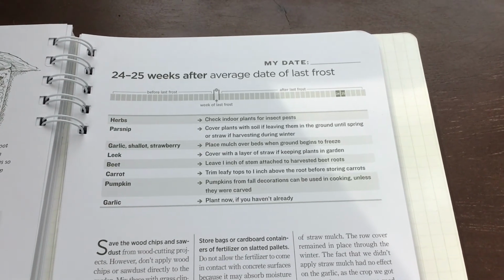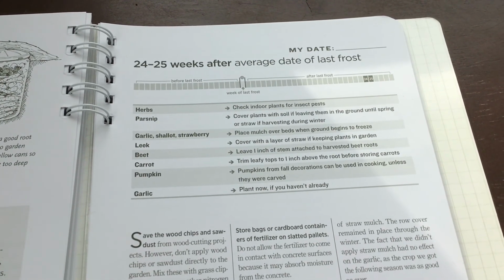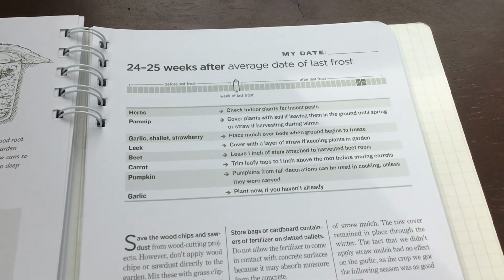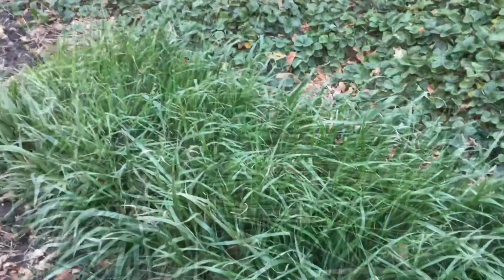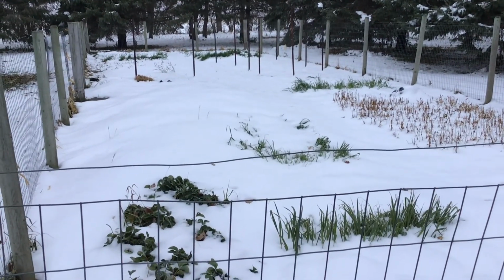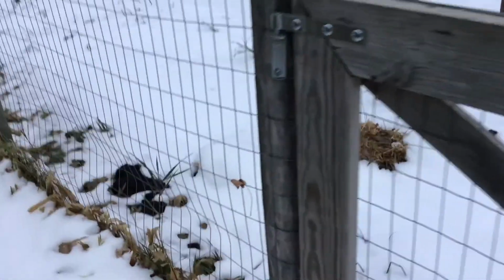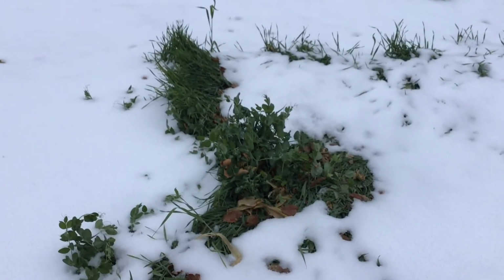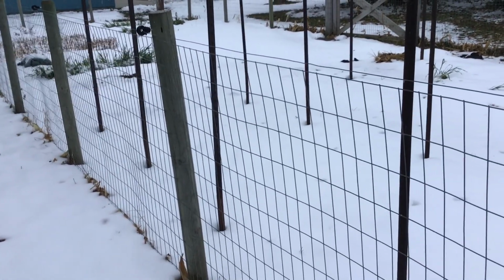It Snowed! 24-25 Weeks After Average Date Of Last Frost